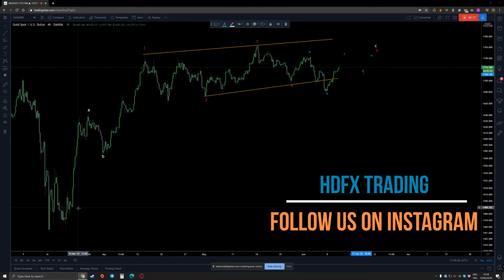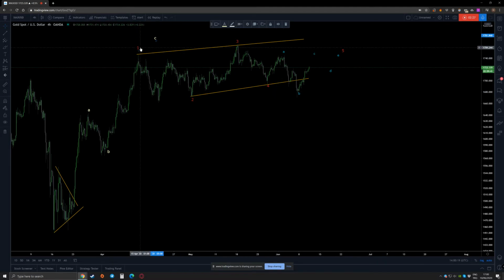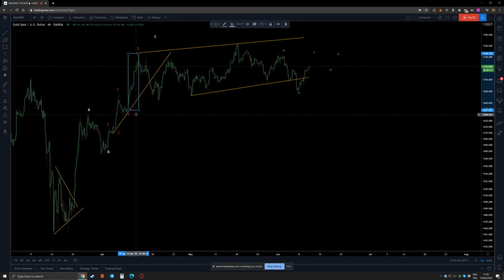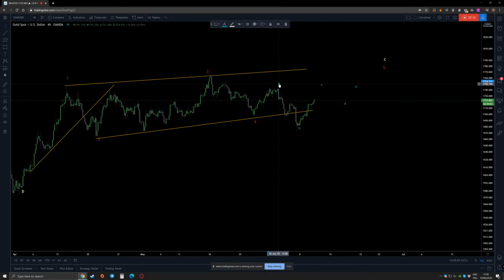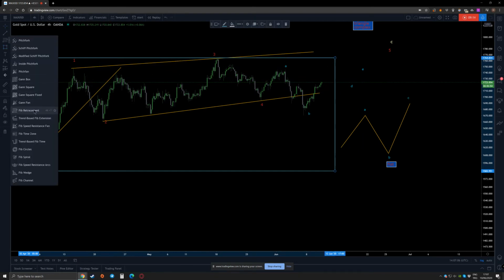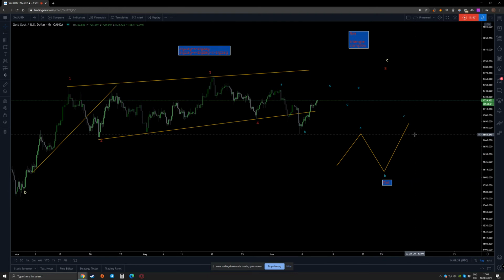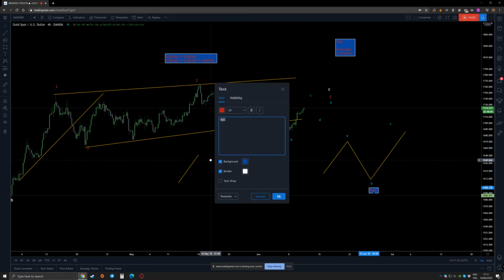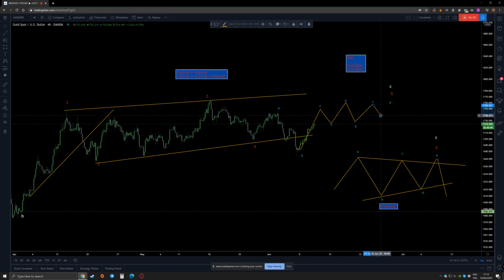Gold Elliott Wave Theory Perceptive on H4 Time frame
In this video I wanted to go our some of the possibilities on Gold...